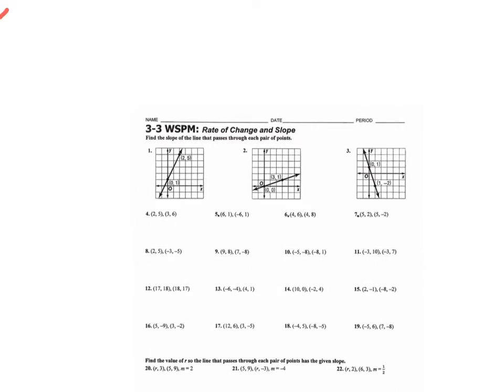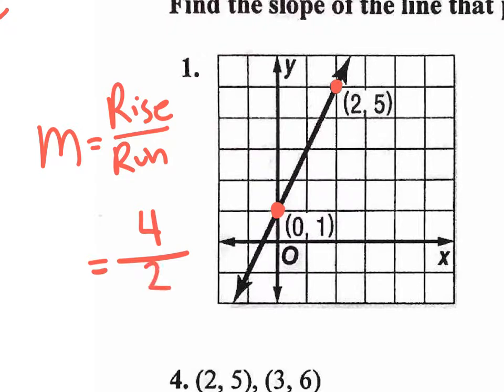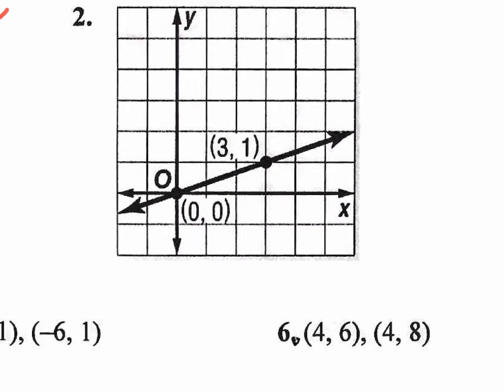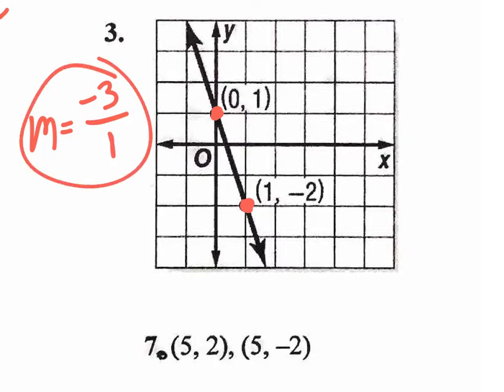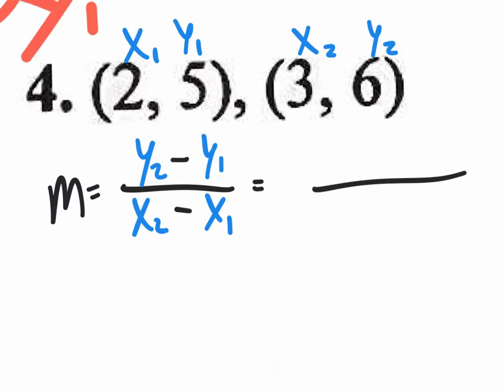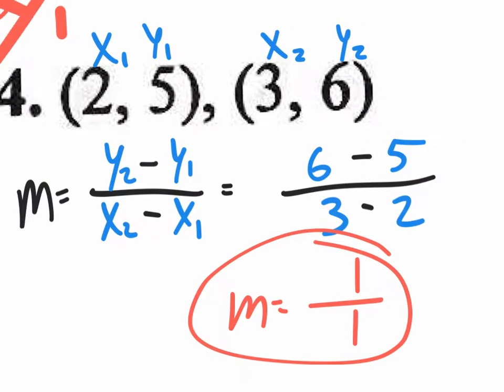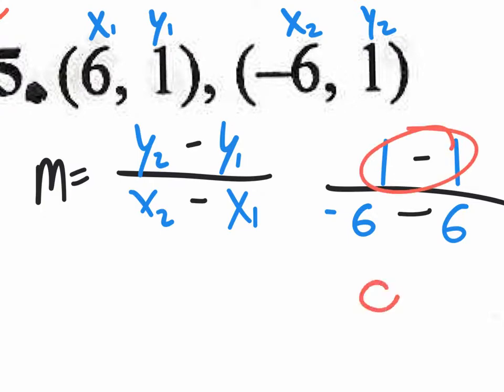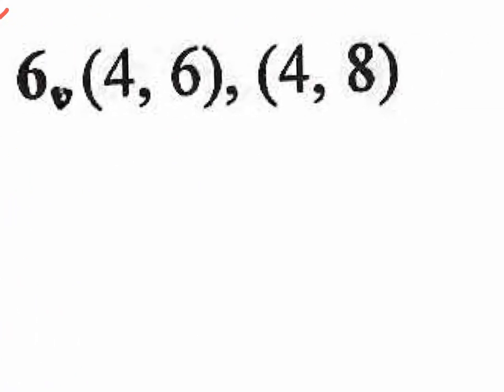3.3 WSPM homework on slope